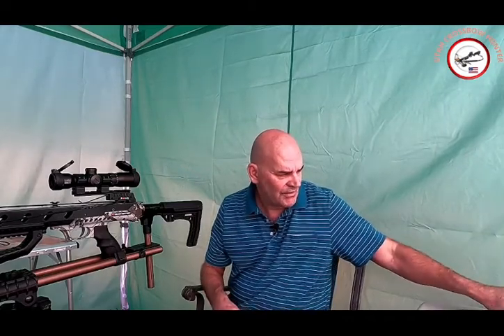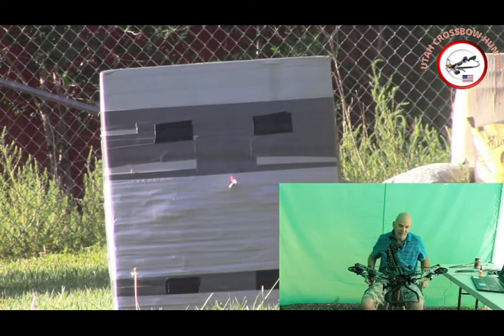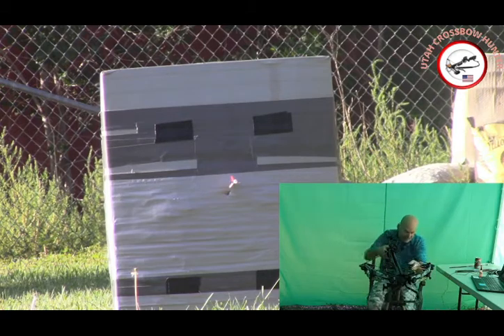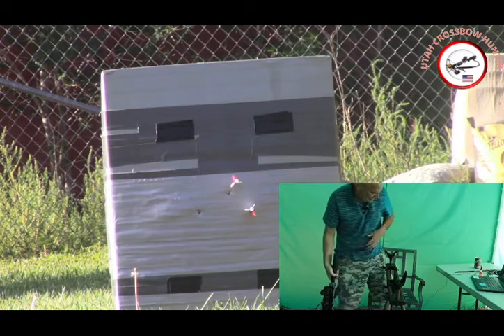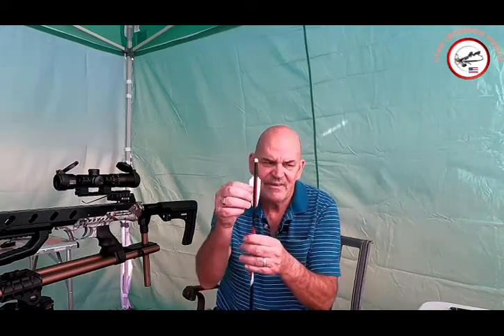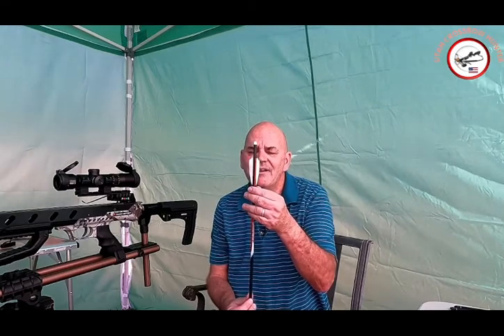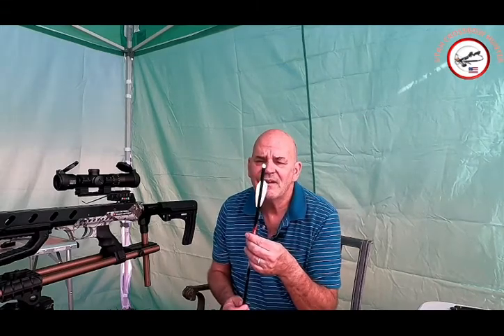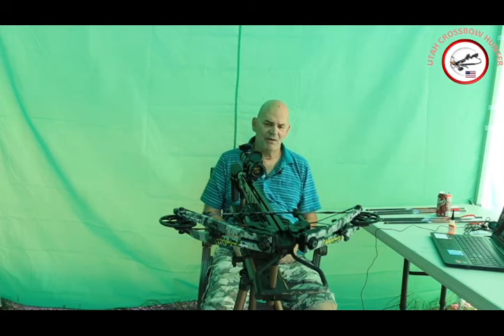Easton Quickbond VS Super Glue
UTAH CROSSBOW HUNTER
IN TODAYS SHOW WE ARE TESTING EASTON QUICKBOND VS SUPER GLUE. WITCH ONE WILL HOLD UP?
ITEMS USED:
BLACK EAGLE  EXECUTIONER